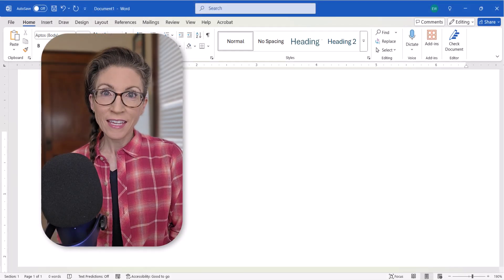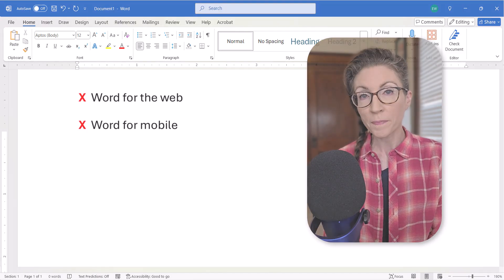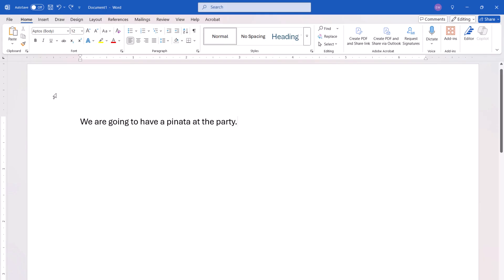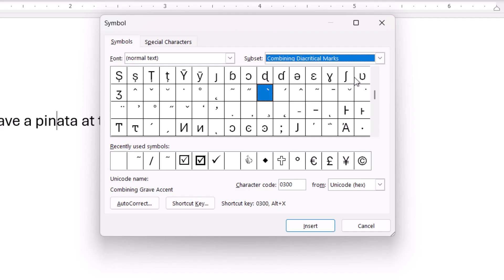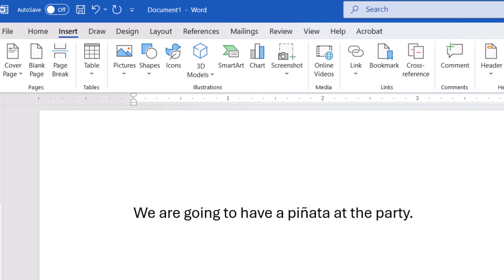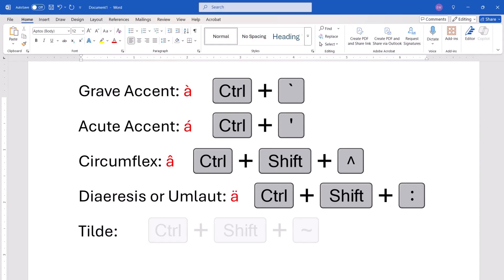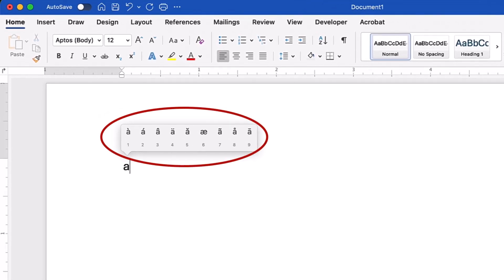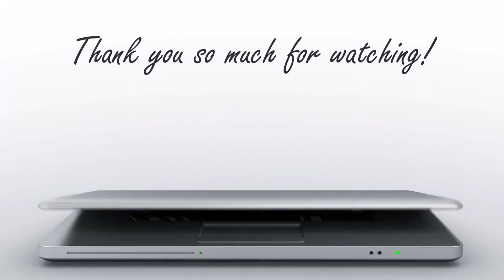How to Insert Accent Marks in Microsoft Word (PC & Mac)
Learn how to insert accent marks, also called diacritical marks, in Microsoft Word. First, we will look at how to insert accent marks using Word’s interface on a PC. Then, we will insert accent marks using keyboard shortcuts on a PC. Lastly, we will look at how to insert accent marks in Word for Mac.

This tutorial was recorded in Word for Microsoft 365 for PC and Word for Microsoft 365 for Mac (a.k.a., Word for Mac). These steps also apply to Word 2024, Word 2021, Word 2019, and Word 2016.

Chapters:
00:00 Introduction
01:16 How to Insert Accent Marks Using Word’s Interface (PC only)
03:10 How to Insert Accent Marks Using Keyboard Shortcuts (PC only)
04:22 How to Insert Accent Marks in Word for Mac

How to Add Accent Marks in Microsoft Word (PC & Mac)

💻 Related Resources
Microsoft Support Article "Keyboard shortcuts to add language accent marks in Word and Outlook"

for more easy-to-follow tips about writing, editing, and document software.